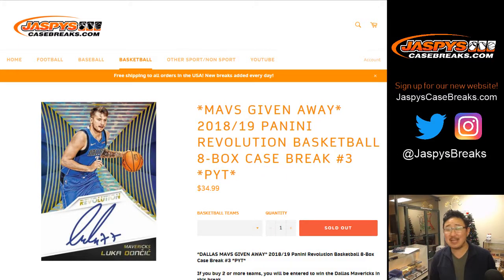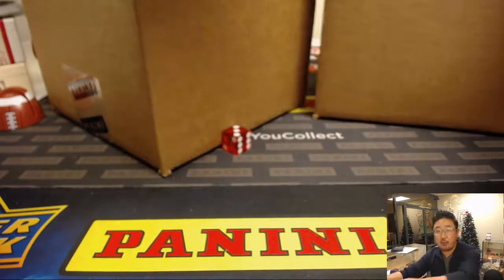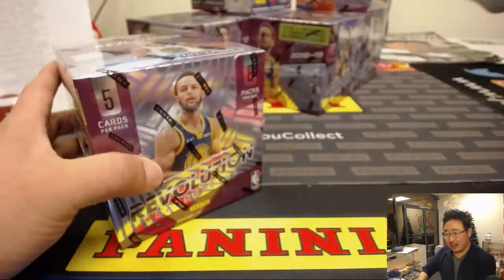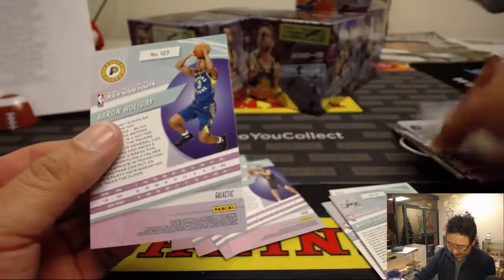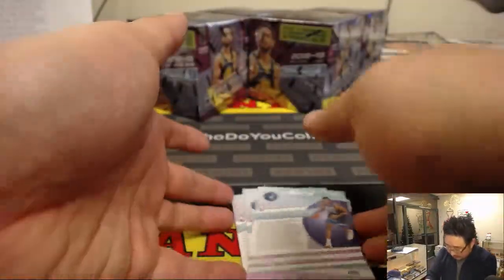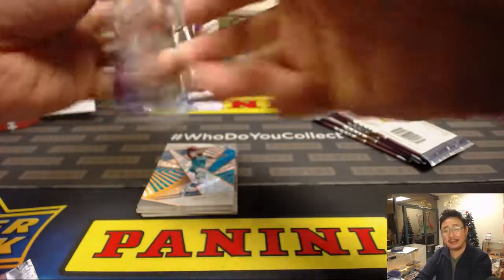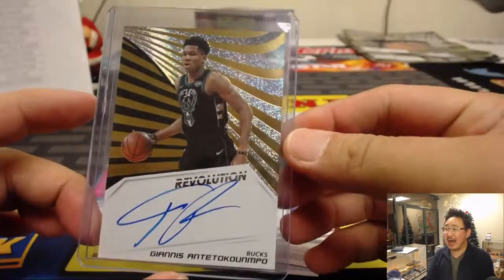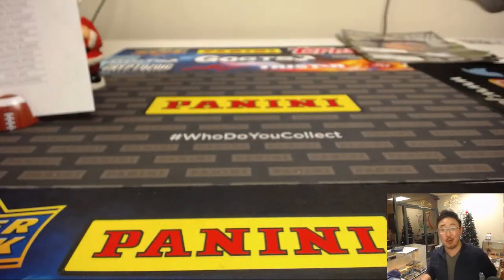Tu, 12/18/18 || 8Box PYT #3 || 2018-19 Panini REVOLUTION Basketball (NBA)